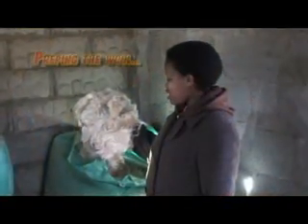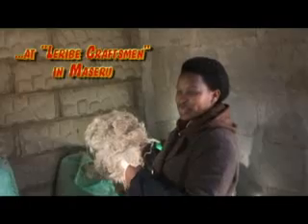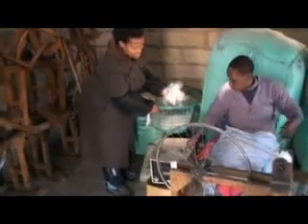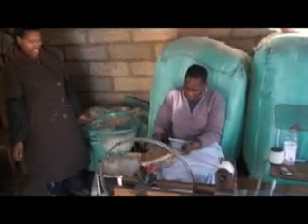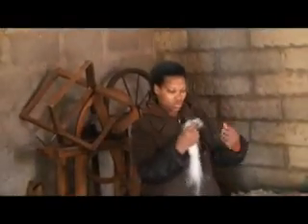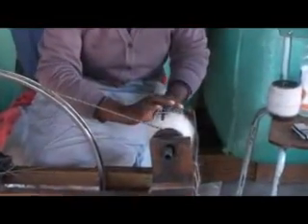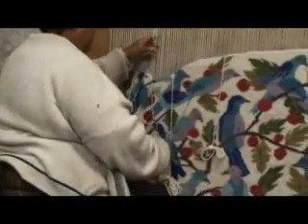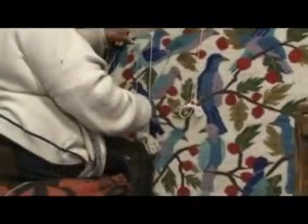Making A Lesotho Tapestry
From raw mohair to finished product, see a tapestry made in Lesotho, Africa